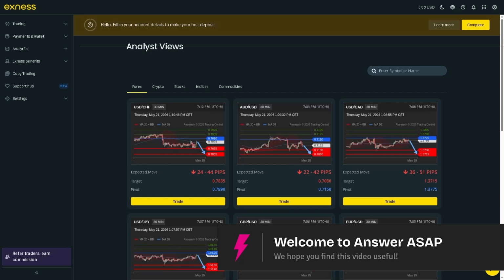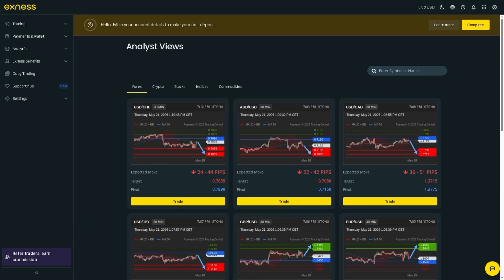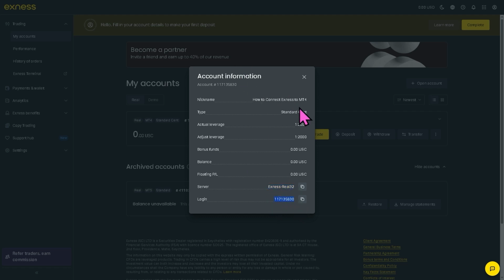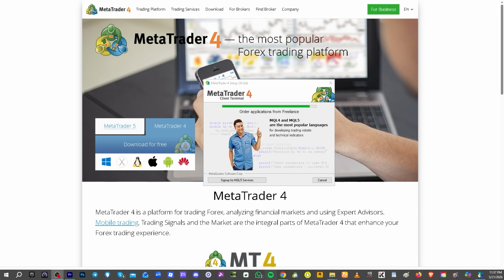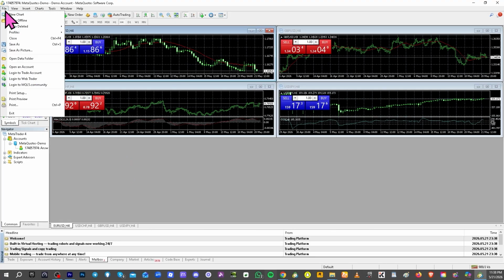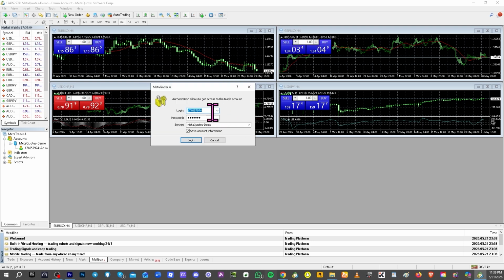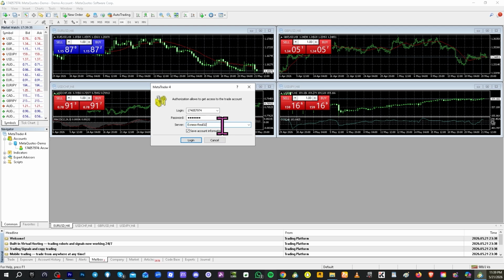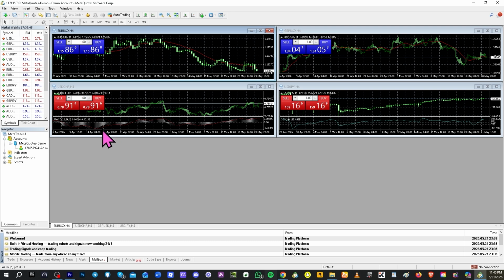How to CONNECT EXNESS to MetaTrader 4 (Step by Step) 2026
This video will help you connect your Exness account to MetaTrader 4, allowing you to start trading more effectively and efficiently. Follow our step-by-step guide to ensure a smooth setup. Please consider liking the video and letting us know if you have any comments, ideas or questions, we really appreciate any feedback! We have plenty of other tutorials on our channel so come and see if we can help you with anything else :)